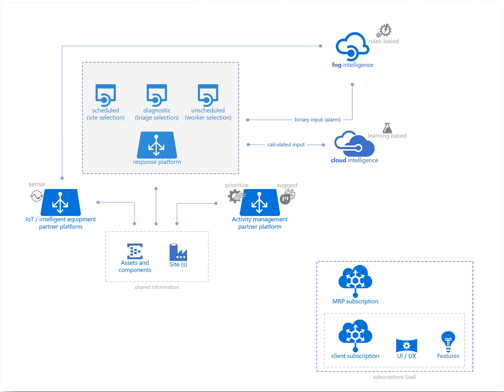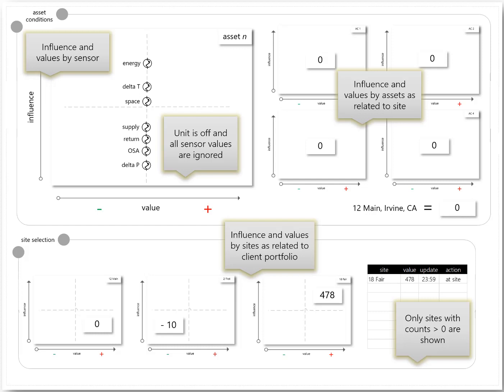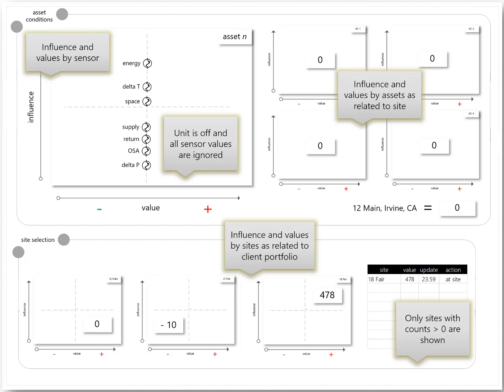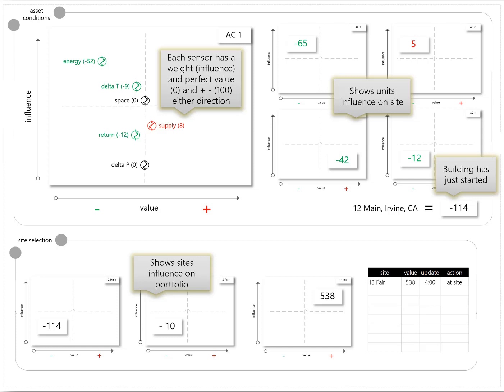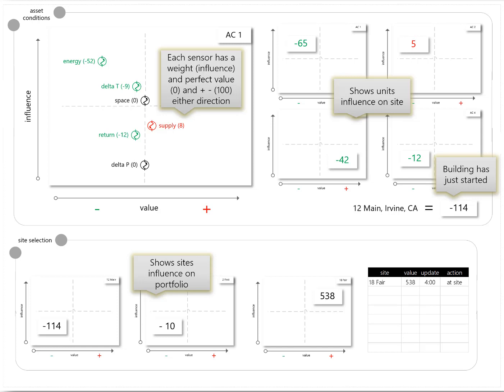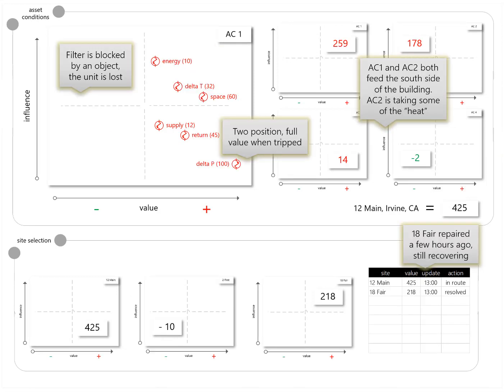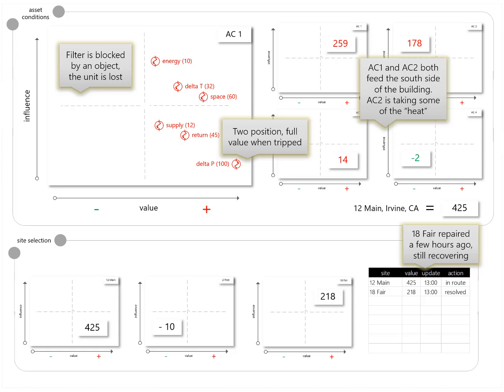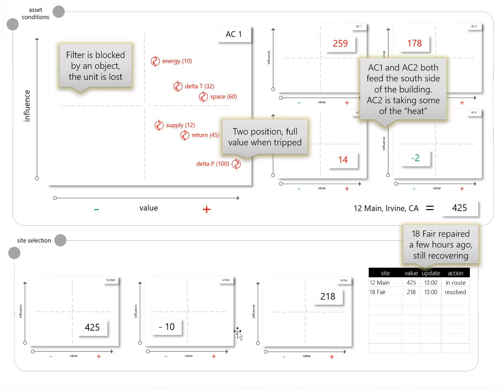Site selection logic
Weighting and selecting sensors, actuators, and sites for response solution.